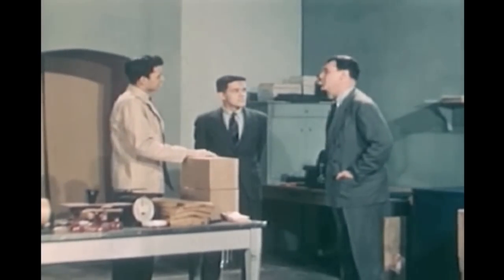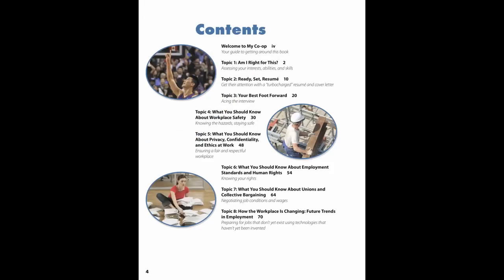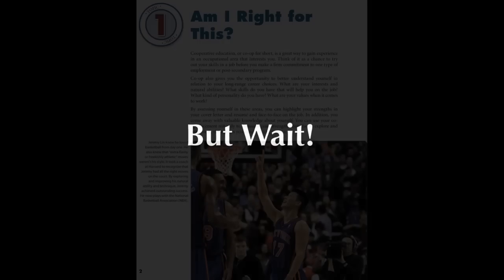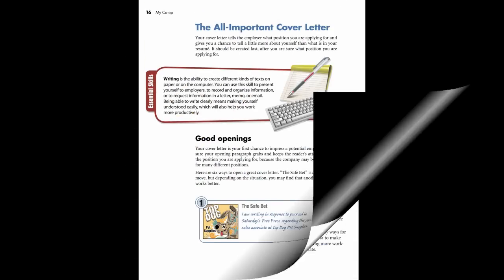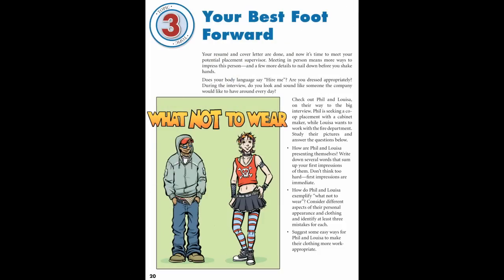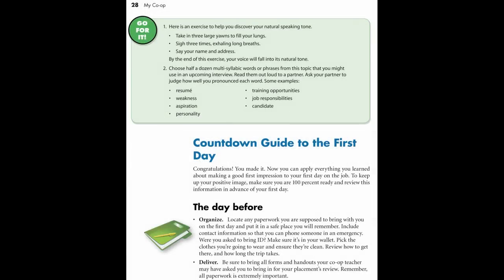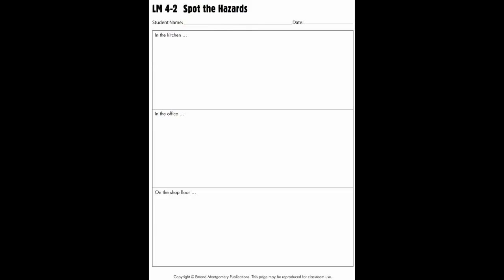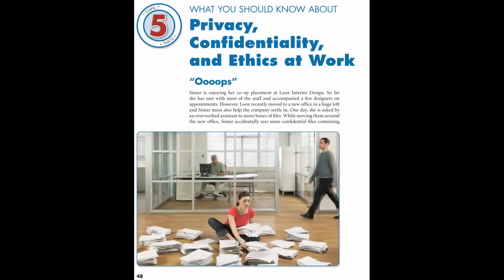My Co-op (Trailer)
My Co-op book trailer